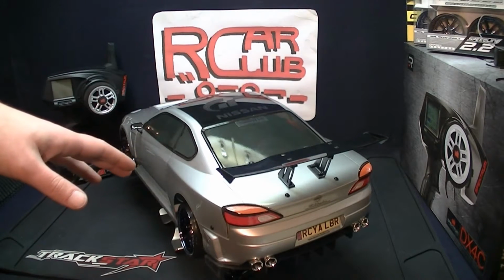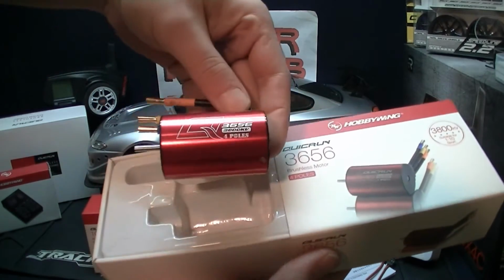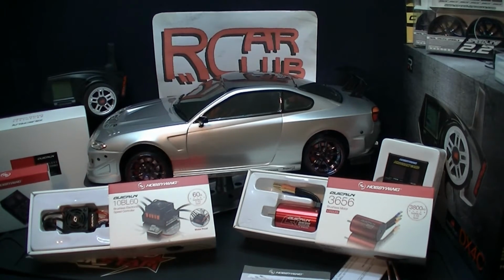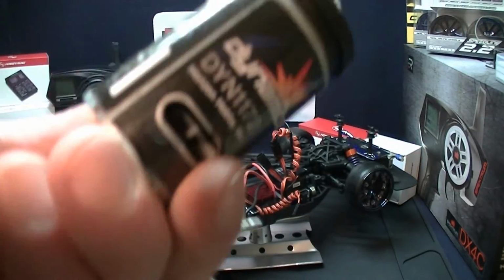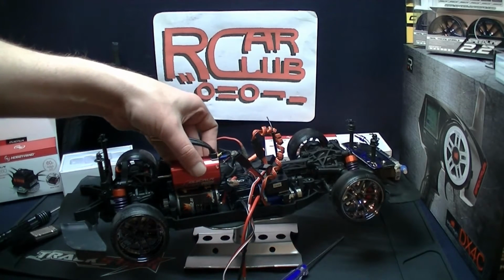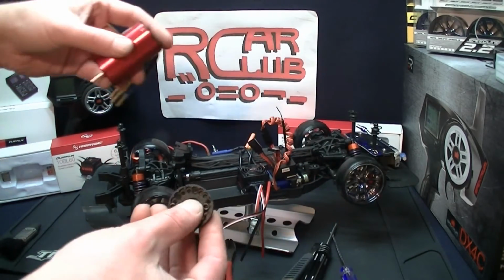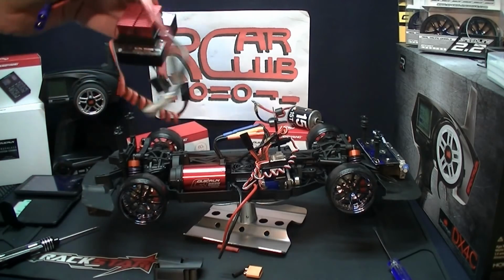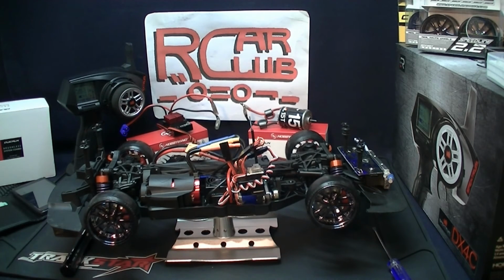Vaterra V100C - Brushed to Brushless - Hobbywing Quicrun 60amp 3656 3800KV 4PL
Swapping the stock Brushed motor and ESC for a Brushless 4 pole 3800kv 3656 motor 60 amp Hobbywing Quicrun ESC combo I picked up on Asiatees.
Martin has just bought a V100 but it's already brushless now I can't have mine being slower so decided to go brushless give me 3s options 6v from the BEC for the new servo or I might hard wire a 7.4v connection when running 2s drifting..
Got a few pinions so might do some speed runs but can gear it up to brushless gearing 77t spur 30t pinion but kept the stock 22t on for now..
Long video I know but that's how long it takes and hopefully it's easy to follow if you want to do yours or another car..

Enjoy ;O)
Drift Club@RC Car Club  ``o=o¬  RCYAL8R

1st Rule of drift club is not to talk about drift club
2nd Rule of drift Club is .
(due to the 1st Rule I can't say anymore)
Drifting's Ace Fun ;O) ``o=o¬

Enjoy  ``o=o¬ RCYAL8R
RC Car Club (Drift Club)

Drift Club @ RC Car Club - Learning To Drift Part V

Where I got mine From Deal still on !

Enjoy RC Car Club _``o=o¬ _ RCYAL8R

or leave a Comment ;O)

RCYAL8R __``o=o¬__

Car Details:

Type:4WD Sedan
Scale:1/10
Length:14.85 in (371mm)
Width:7.76 in (194mm) w/30mm Rear tires
Height:4.4 in (112mm)
Ground Clearance:.25 in (6mm)
Wheelbase:10.25 in (256mm)
Weight:3lbs 14oz.
Chassis:Injection Molded
Suspension:Independent
Drivetrain:4WD Shaft Drive
Tire Type:2.68 in (67mm) V1 Performance
Motor or Engine:540 Brushed
Radio:Spektrum DX2E 2 Channel
Batteries:1800mAh Ni-Mh 6-cell Flat w/EC3
Charger:2A NiMh AC Peak Charger
Gear Pitch:48p
Wheel Size:2.16 in (54mm)Kit/RTR:RTR
Shock Type:Injection Molded Friction
Body:Polycarbonate Painted
Ball Bearings:Complete Drivetrain
VERSATILE V100-C CHASSIS
LICENSED NISSAN® SILVIA® (S15) BODY
SHAFT-DRIVEN 4WD
LARGE DIA. WHEEL & LOW-PROFILE TIRE
WATERPROOF* ELECTRONICS

They used to live in the shadows, meeting on deserted streets and racing for pink slips or simply pride. That was until a series of Hollywood blockbusters introduced millions to their world of modified mayhem. They’re called tuners. Part grease monkey, part computer hacker, these individuals excel at taking relatively mild mannered import cars and transforming them into nitrous-breathing, turbo-boosted street brawlers. And in the tuner world, few cars are as sought after as the Nissan Silvia. Its stealthy lines and stock 240+ hp engine give a hardcore tuner plenty to work with.